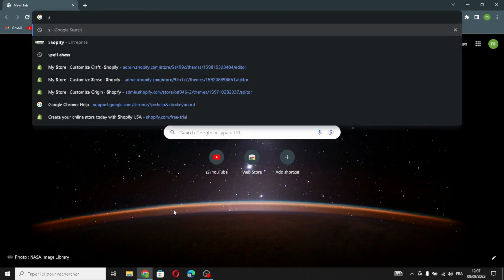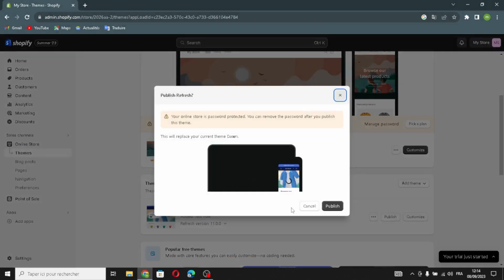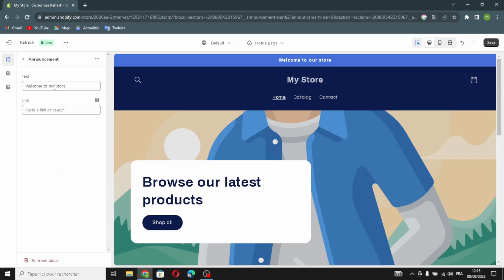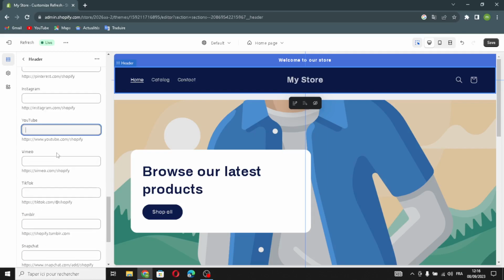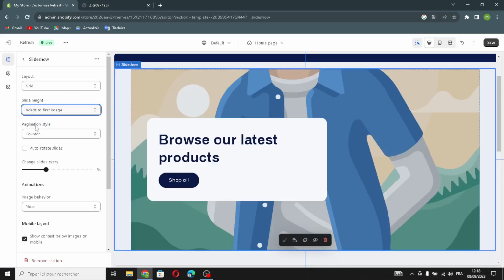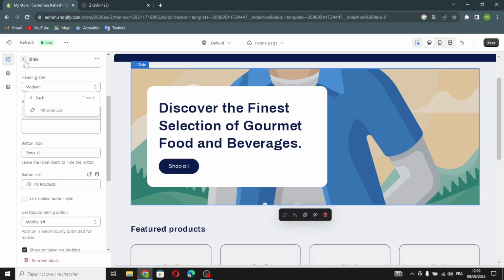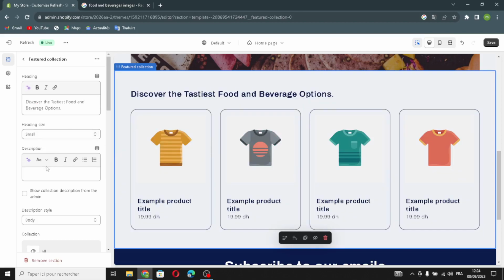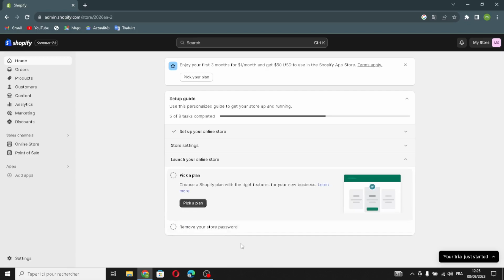How To Create a Professional Food and Beverages Ecommerce Website Store on Shopify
How To Create a Professional Food and Beverages Ecommerce Website Store on Shopify 2023

in this video we discuss :

Satisfy appetites and quench thirsts with a delectable online store for food and beverages using Shopify. This guide will empower you with the essential steps to showcase and sell a diverse range of culinary delights and beverages, helping you connect with foodies, home chefs, and connoisseurs while growing a successful ecommerce business dedicated to the joy of taste and indulgence.